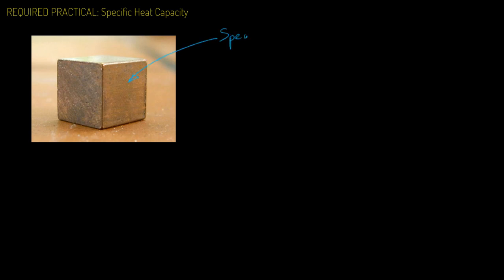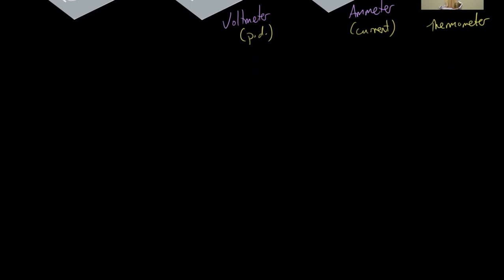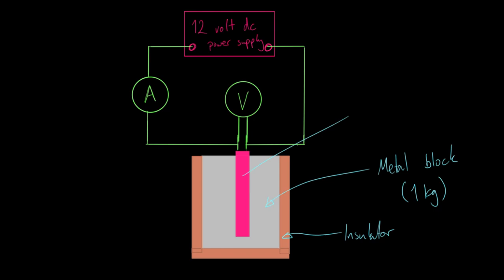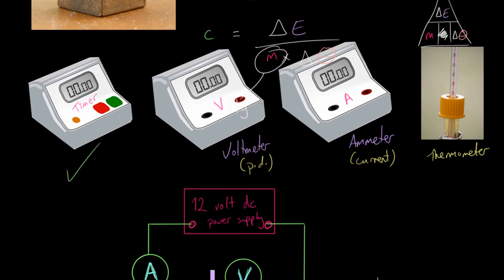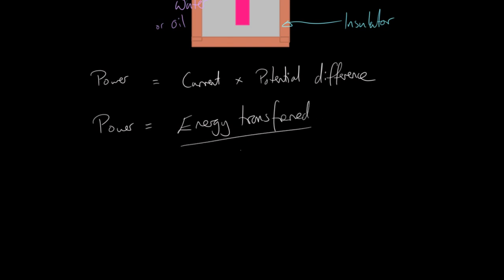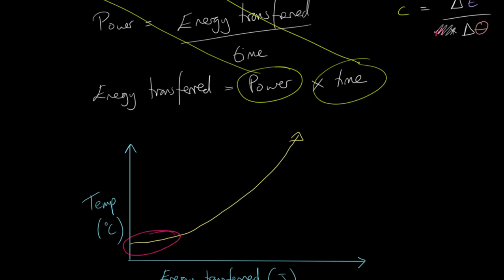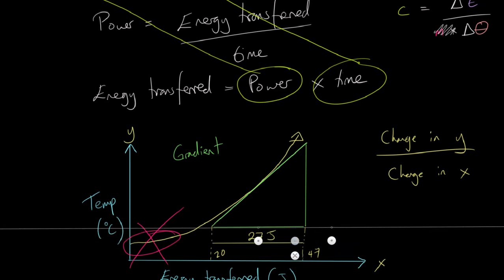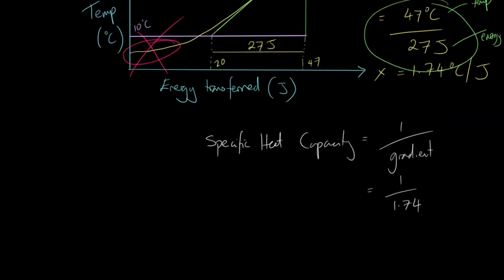AQA GCSE Physics (9-1): Required Practical - Specific Heat Capacity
A video covering the AQA GCSE Physics (9-1): Required Practical - Specific Heat Capacity. It contains:

How to perform the experiment
The science underpinning it
How to process the results
What the results actually mean

Teachers: how to use this resource:

Consider using it as part of a programme of flipped learning to save time in lessons and make every minute count.
Use it as a revision resource for topic tests, mock tests and the real GCSE
Keep the knowledge fresh in students’ minds by incorporating it into your spaced learning schedule

Finding management of this practical problematic? Try reading the EverLearner guide to the specific heat capacity required practical Find tips, hints and extension strategies to get the most out of the time.

Head over to the EverLearner.com for more high-quality resources. Sign up to our study package and track student usage by the millisecond.